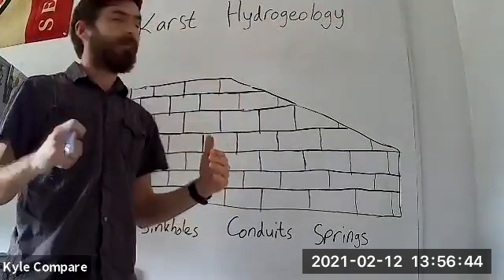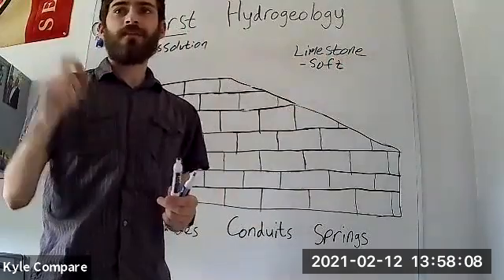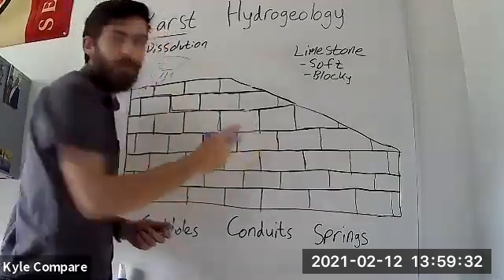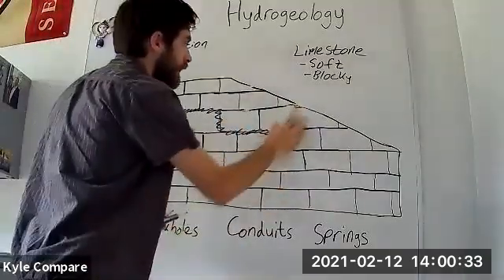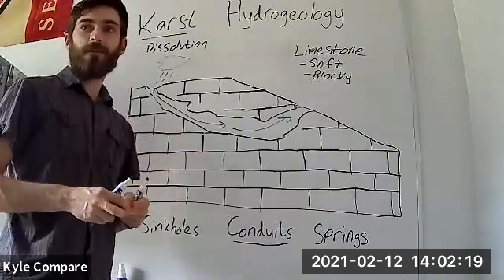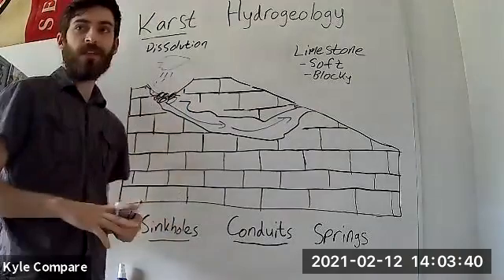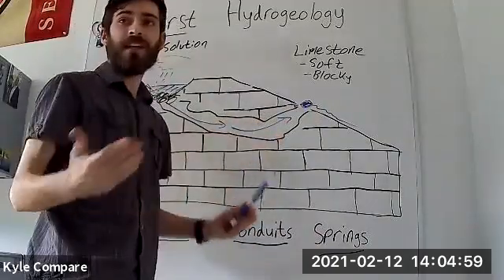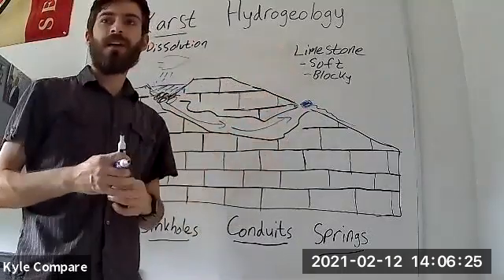Karst Hydrogeology Overview (COM 5115)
This is an overview of Karst Hydrogeology that is being filmed for my COM 5115 course in Scientific presentation